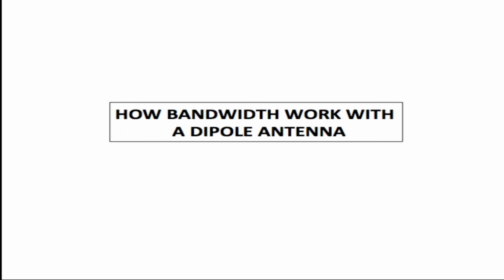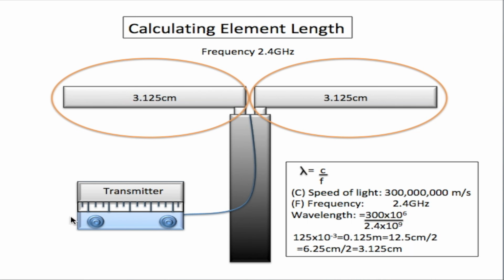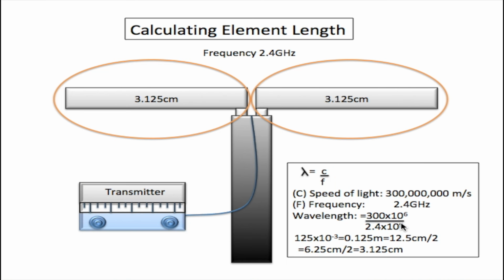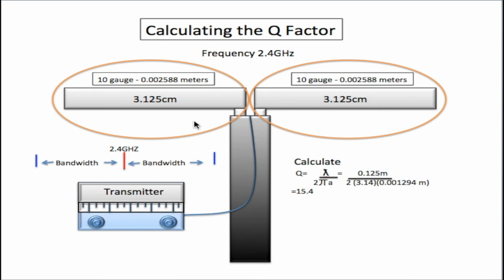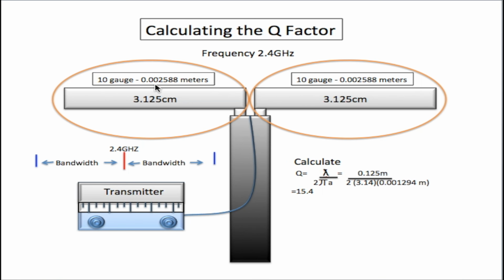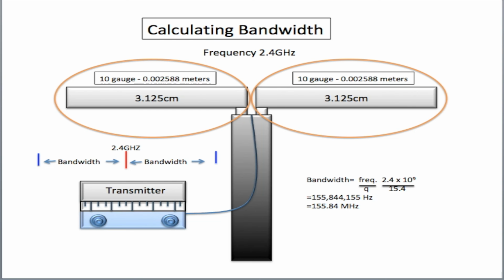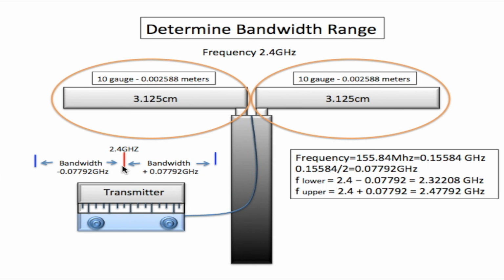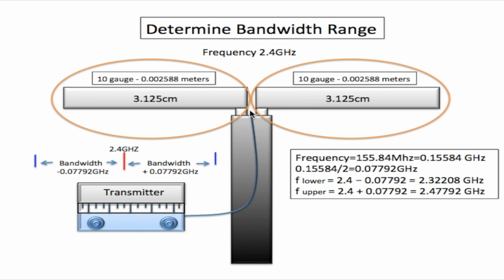How to Design a 2.4 GHz Dipole Antenna for WiFi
Learn how to design a precise 2.4 GHz dipole antenna for WiFi applications. In this video, I break down the full process—from calculating antenna length to choosing the right materials and understanding how wavelength affects performance.
You’ll learn:
• How to calculate the dipole length using the 2.4 GHz wavelength
• Why each element is approximately 31 mm
• The effect of velocity factor in real-world construction
• How to feed the dipole using coax (RG-58, RG-174, etc.)
• Tips for tuning, SWR optimization, and improving range
• How antenna placement affects WiFi performance
This tutorial is perfect for beginners and hobbyists wanting to build custom WiFi antennas for routers, IoT devices, FPV, and more.

📌 Chapter Markers for [Video Title]
Introduction – 0:00
An overview of the video's purpose and what viewers can expect.

Main Topic Discussion – 1:15
In-depth exploration of the primary subject matter, including key points and insights.

Case Studies/Examples – 5:30
Real-world examples or case studies that illustrate the main topic.

Tips and Recommendations – 10:45
Practical advice and recommendations related to the topic.

Conclusion – 15:20
Summarization of the discussion and final thoughts.